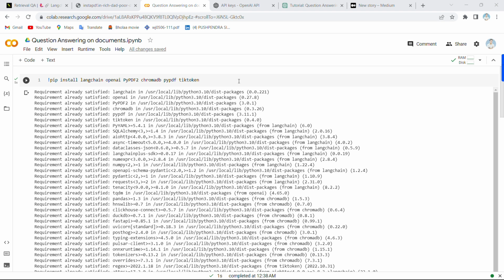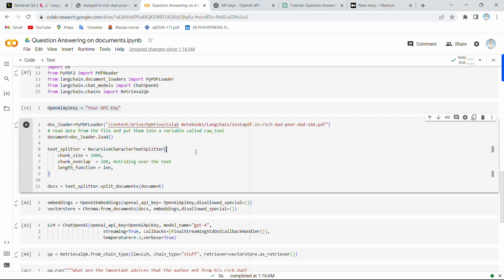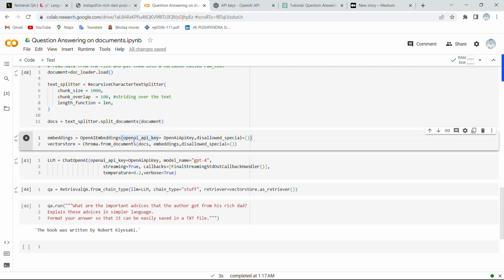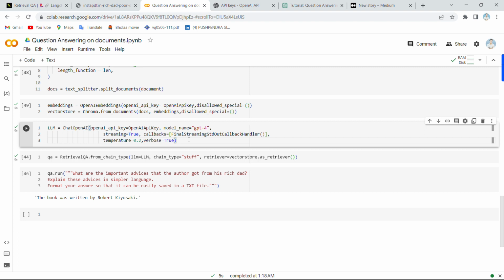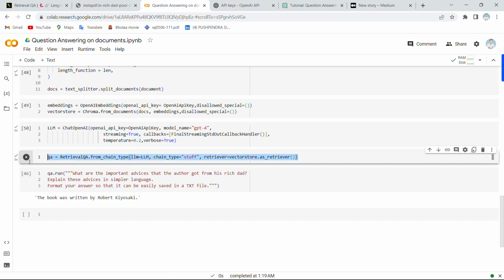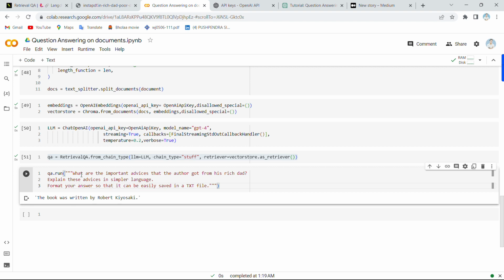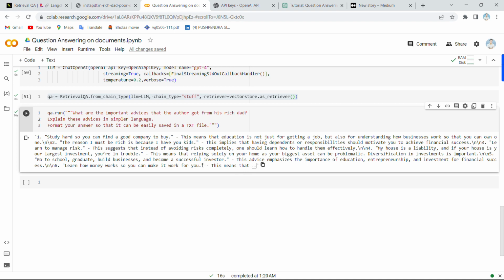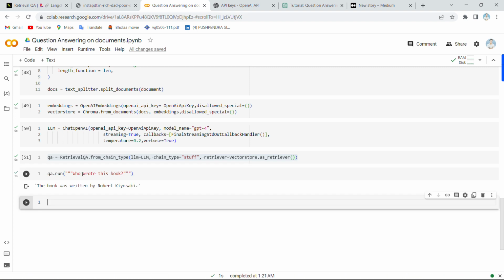Question Answering on Documents using Python with Langchain Tutorial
Welcome to our tutorial on question-answering on documents using Python! In this video, we'll guide you through the process of leveraging Langchain, a Python library for natural language processing. Learn about embeddings, vector stores, and the retrieval QA chain as we demonstrate how to extract insights from documents. Follow along with the code examples and witness the power of Langchain in action.